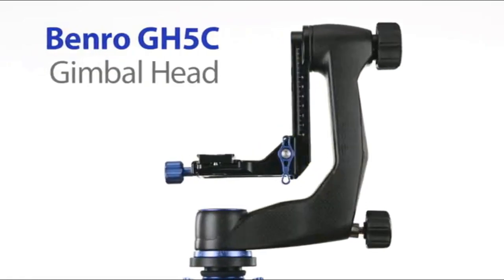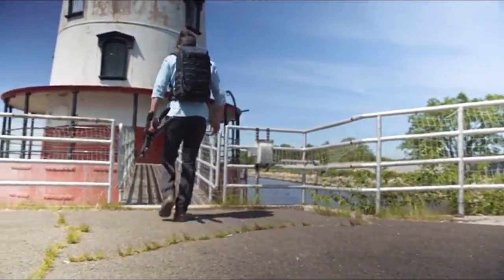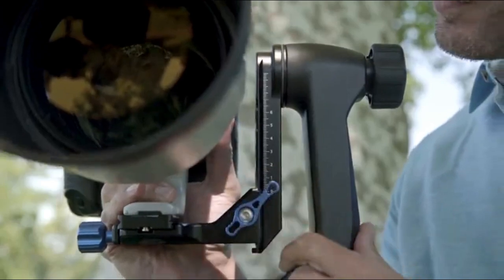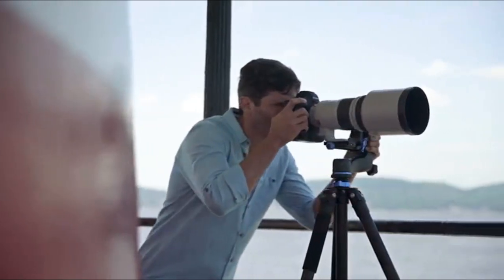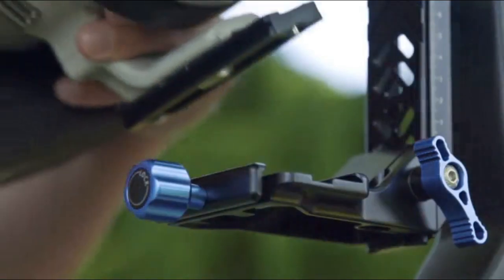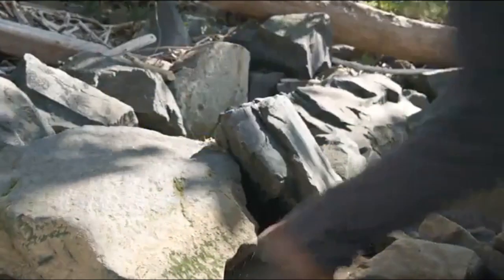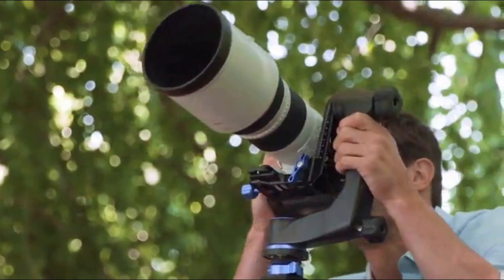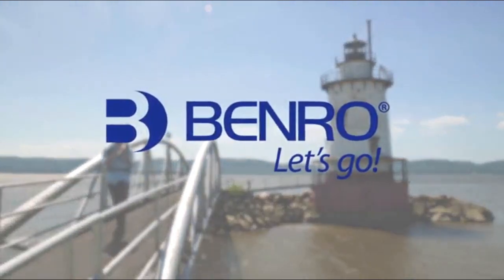how to balance a gimbal head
how to balance a gimbal  head.Due to increased demand, we temporarily have reduced product selection available for delivery to your region. We are working to improve selection availability as soon as possible.
Independent movement in 3 ways - allows precise positioning
Individual release controls - allows larger camera movement for approximate positioning
Individual rotating control knobs - allows complete precision with camera positioning
Arca-Swiss compatible QR plate - compatible with other heads in Benro range
3 bubble levels - assists in accurate levelling for precision positioning. tps://amzn.to/2JHCCor